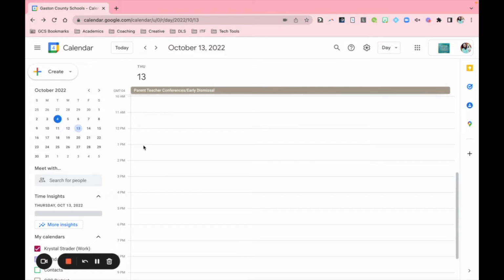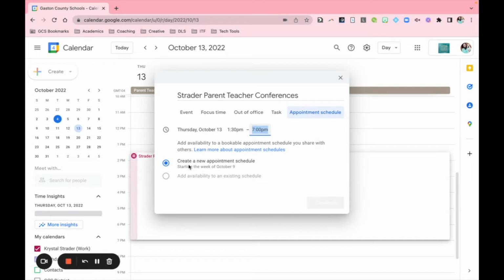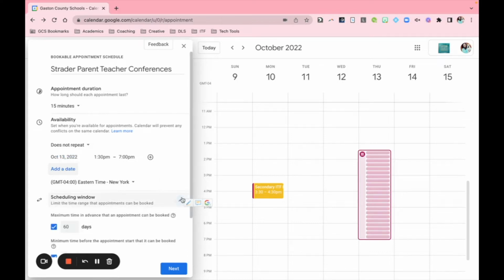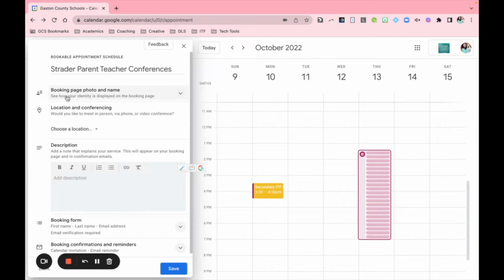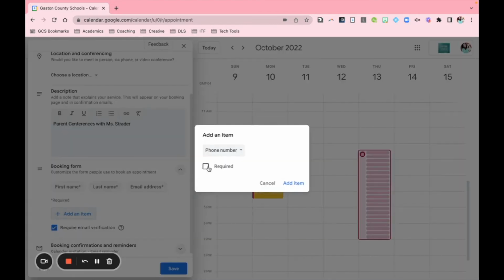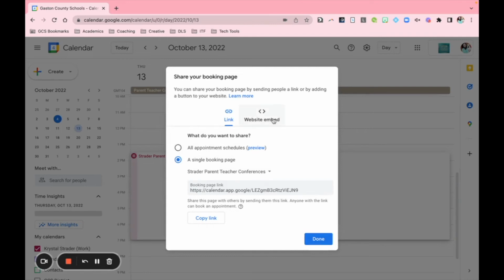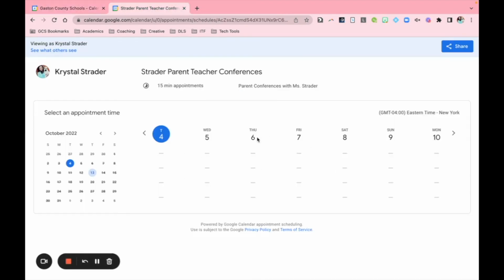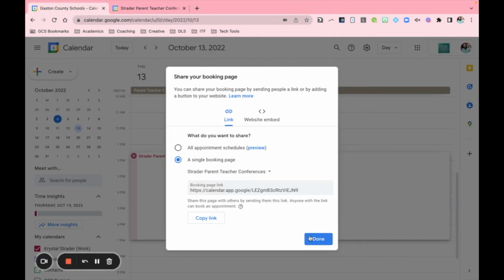Google Can Do That: Adding Appointment Schedules in Google Calendar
This tutorial will show teachers how to use the Appointment Schedule feature in Google Calendar to create and then sign up for appointment times for use with parent conferences, office hours, etc.